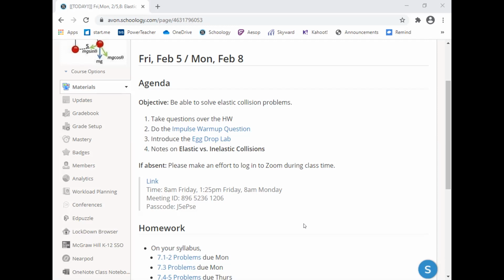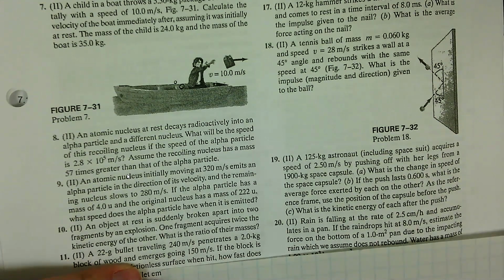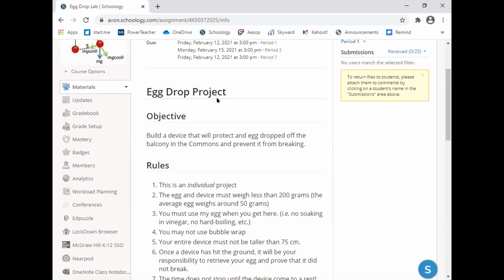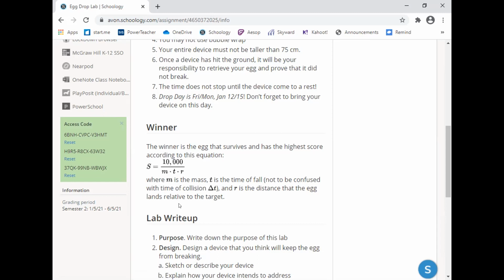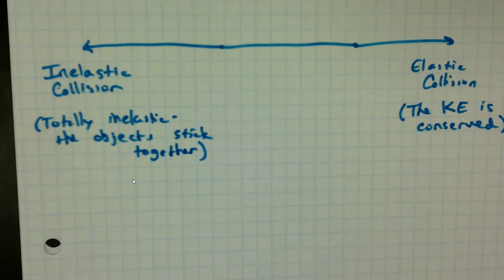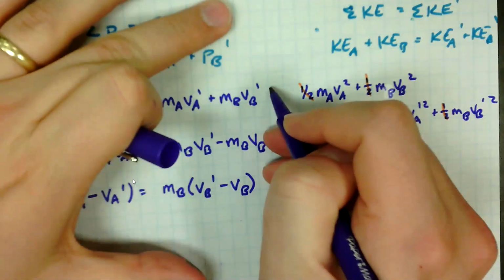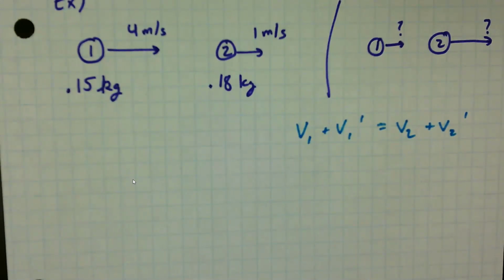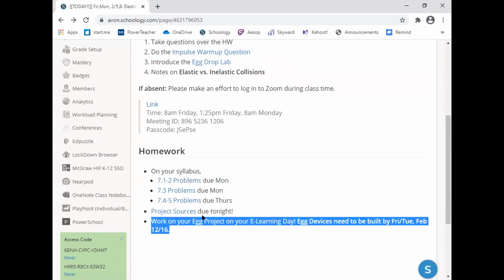Honors Physics - 2/5/2021 - Egg Drop Intro, Elastic Collisions